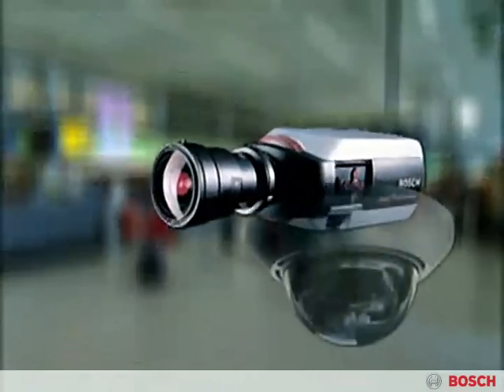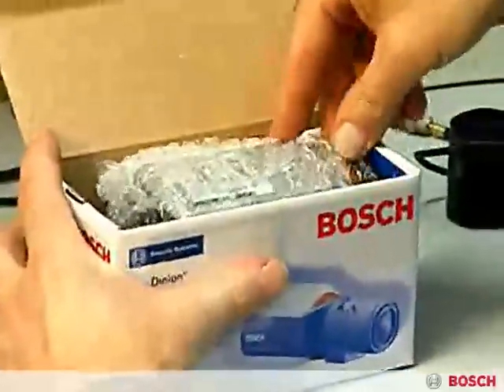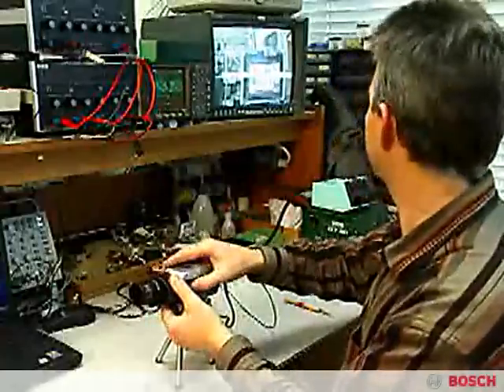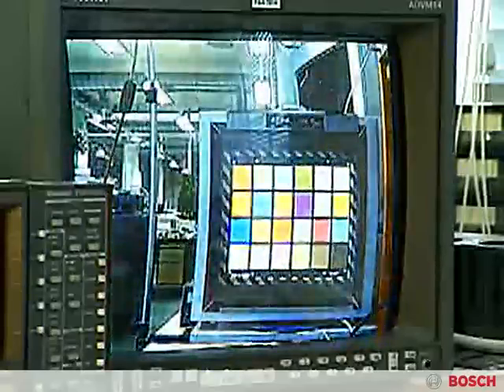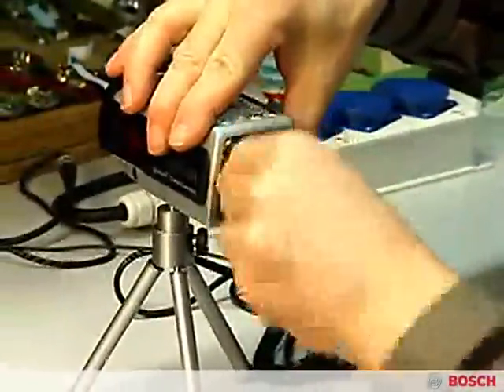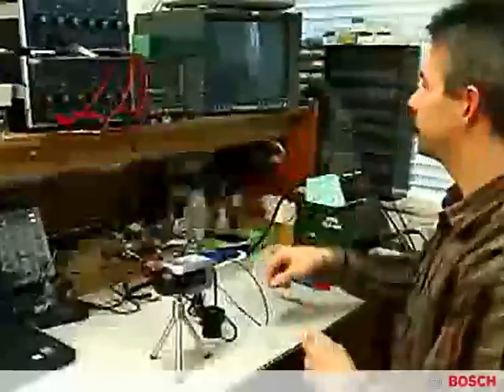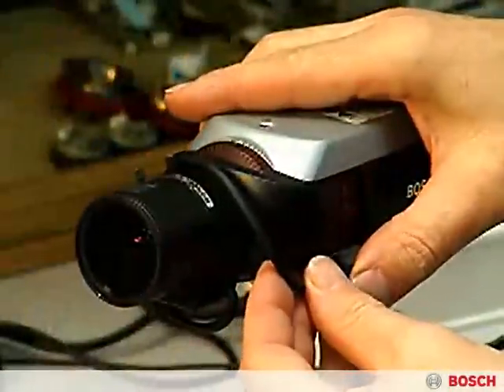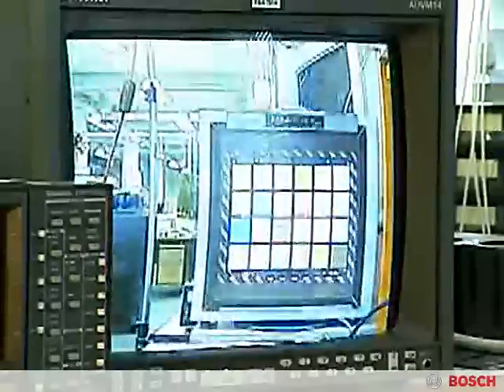Dinion Camera Easy installation itself!!!!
Bosch CCTV Dinion XF Camera has super easy install technic.